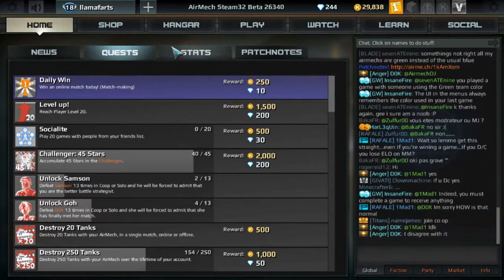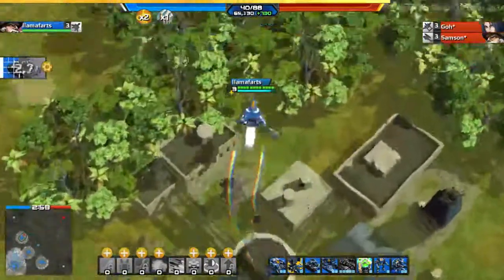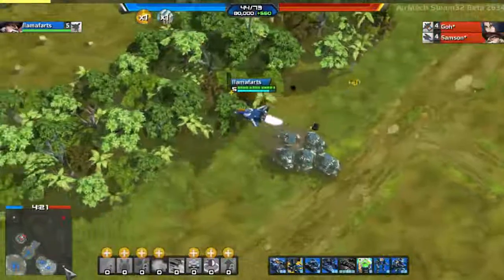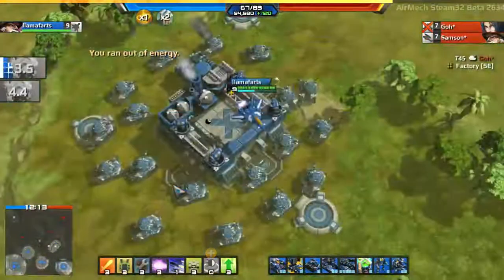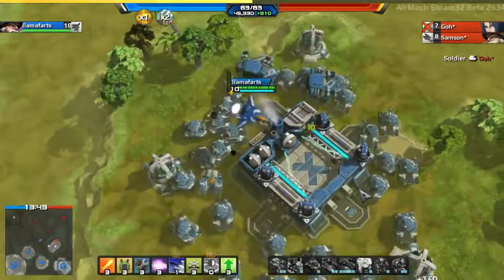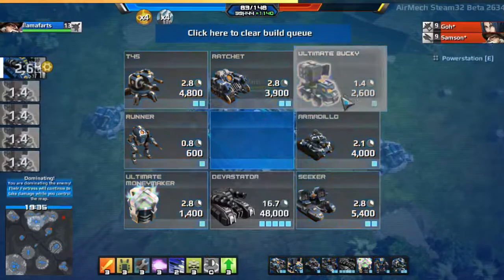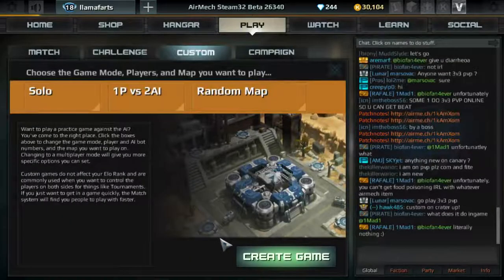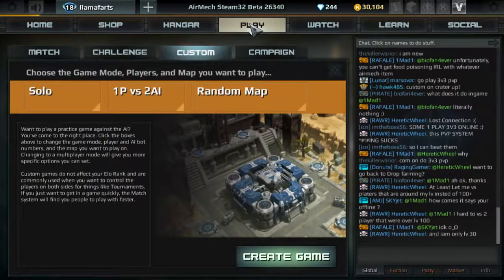LlamaGod plays--Airmechs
Also if you haven't noticed yet I don't focus well so if that bothers you then don't watch because I get very distracted very easily.

~Godspeed